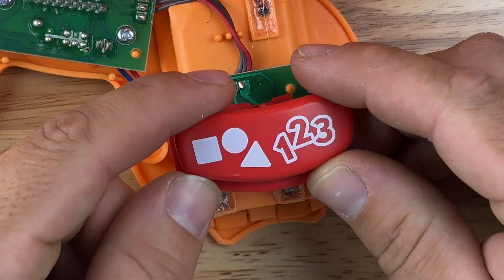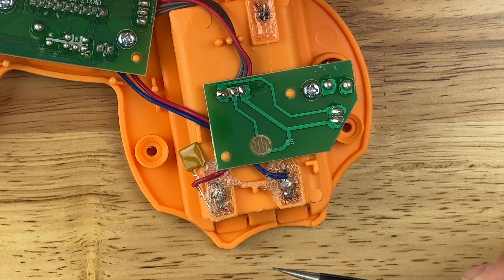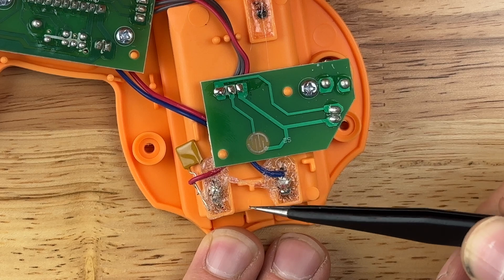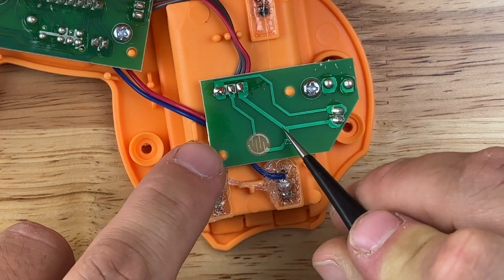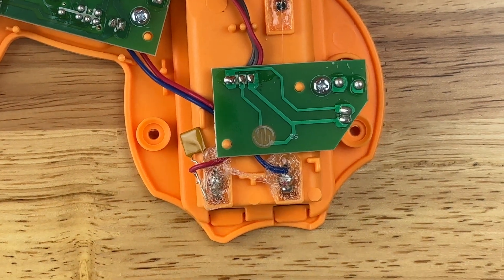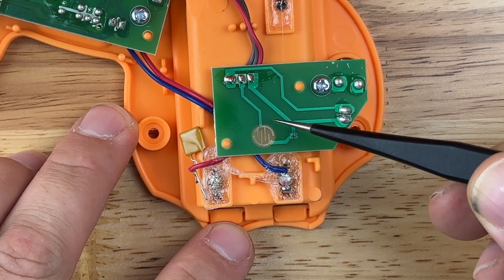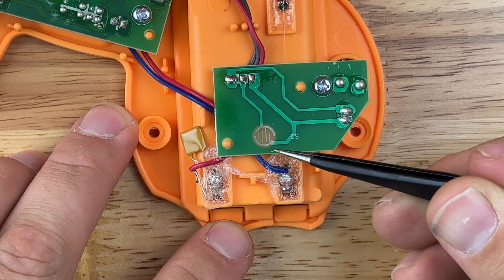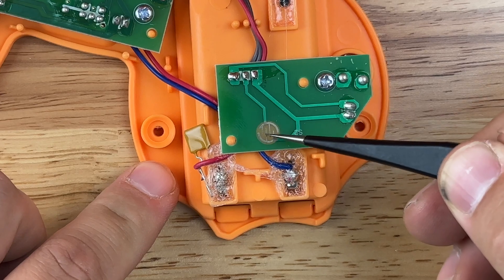Circit Board Buttons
How to identify where you need to solder a 3.5mm headphone jack on a circuit board of a toy in order to switch adapt it to make it more accessible.